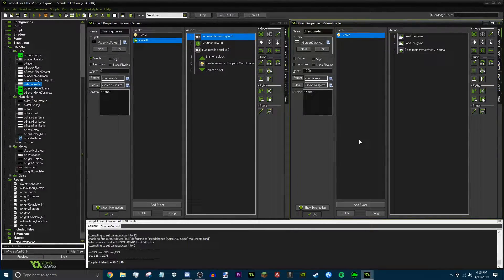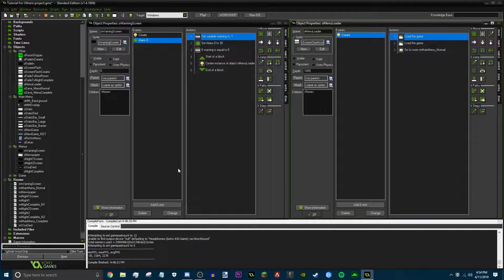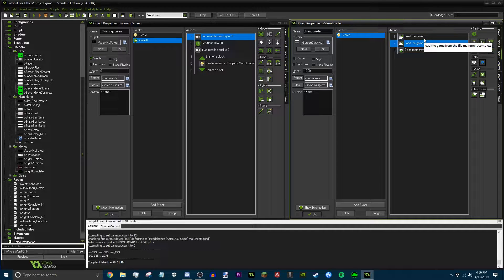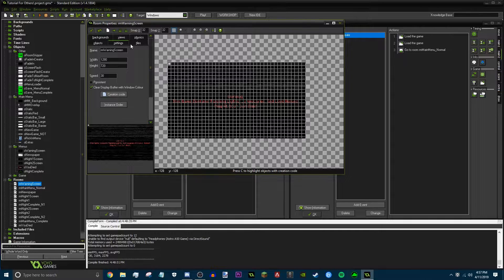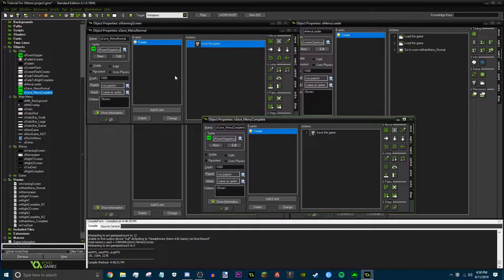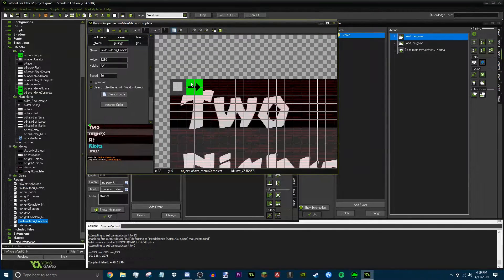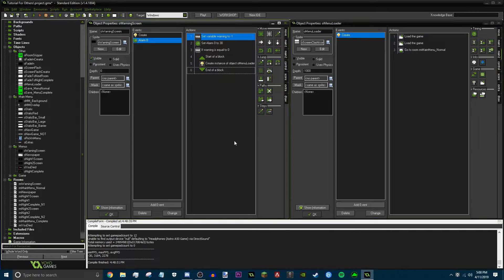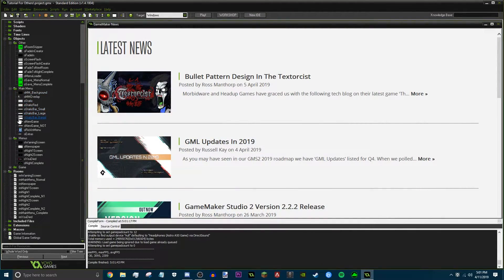Game Maker Tutorial - FNAF FanGame - #12 (Remastered) [FINALE]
In this final episode of the Game Maker Tutorial series, we will be working on the end game part of the game! I hope you enjoy this last episode of the series! It was a lot of fun to work on.

My own personal discord! Join to talk to the members of the server, have fun, and be able to talk to me! As well as taking part in our occasional game nights, where the server gathers together to play some games!

I don't really post content, but I do post updates on my story!

➤ Uplay - Anne-Flank_

➤ About Me
I am a 14 year old boy who has a great passion for computers, making videos, and obviously playing Rainbow Six Siege! I hope that my videos can bring some happiness to people during their days where they may be happy or sad. I hope you enjoy my content and you should head over to my discord if you want to talk sometime, I'm basically always active!